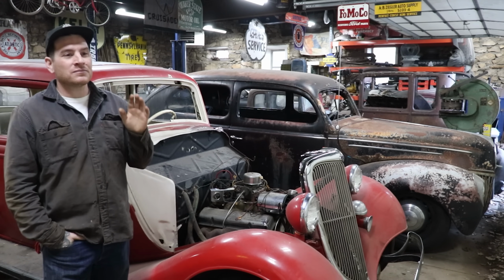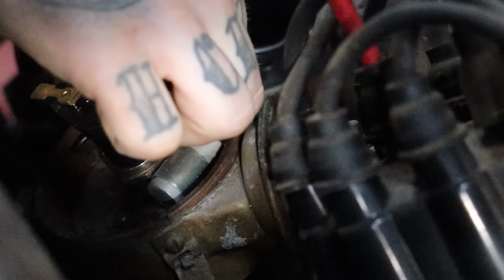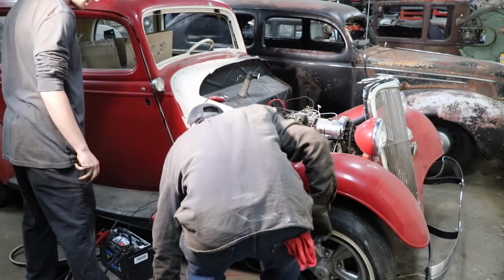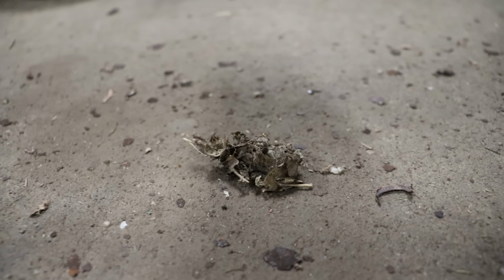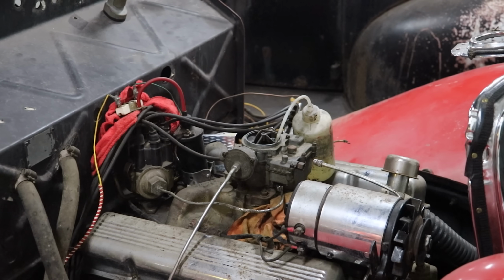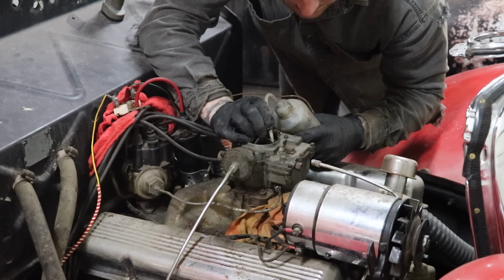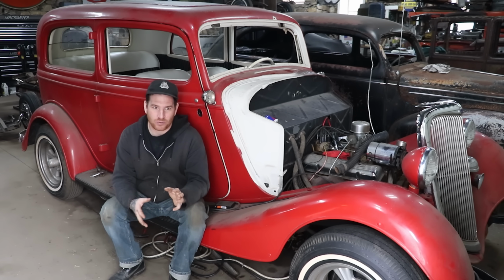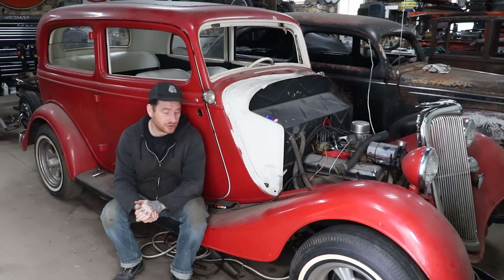Will It Run After 50 Years in Storage?? -1934 Ford Tudor Sedan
Now that the Small Block Chevy has been cranked over and we know it builds oil pressure, it’s time to try to get it running. Matt, Andrew and George work on getting the SBC to start after sitting for 50 years. The original fuel pump didn’t work and wouldn’t pull fuel from a temporary fuel can. After filling the bowl and hooking up a nurse tank direct to the carb the engine cranks to life!!! You have to watch and see what comes flying out of the exhaust, you won’t believe it!! We can’t wait to get this car back on the road and cruise!

19545